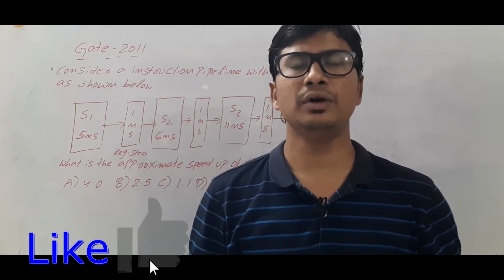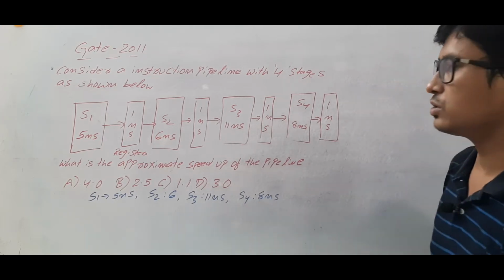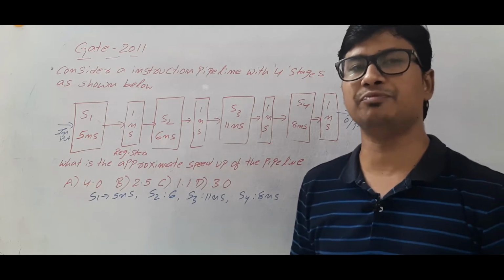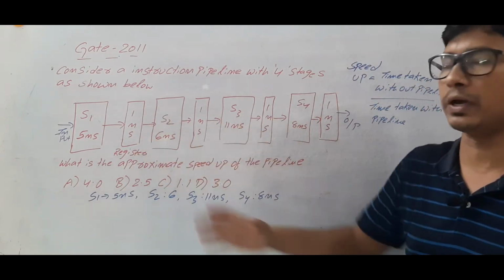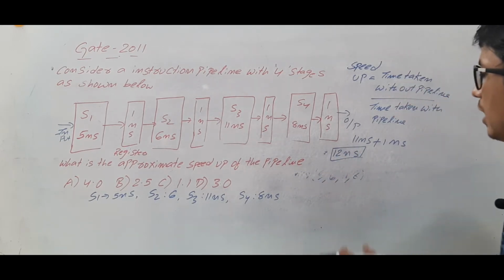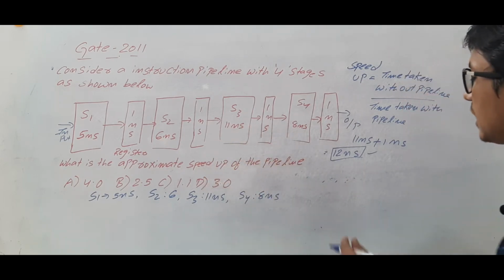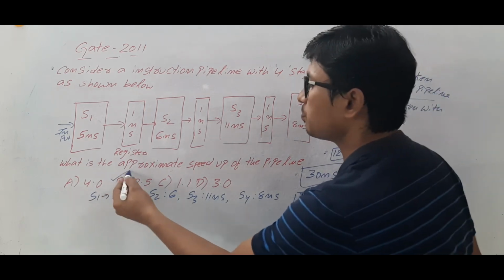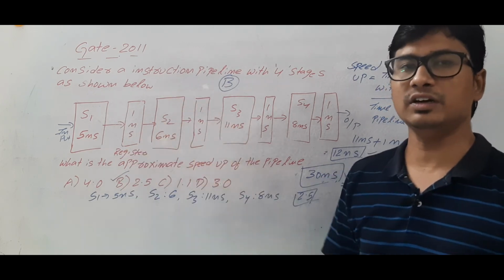GATE 2011 QUESTION ON PIPELINE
In this video, I have discussed Gate 2011 question on pipeline.